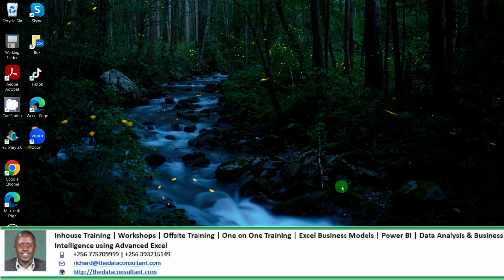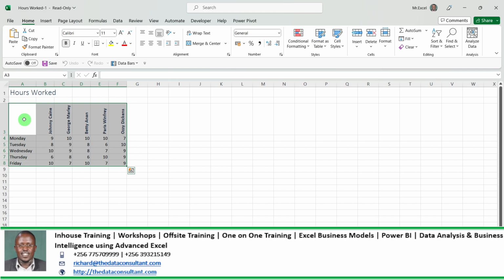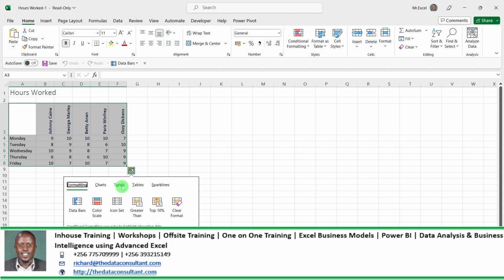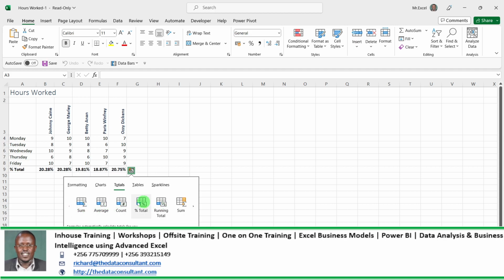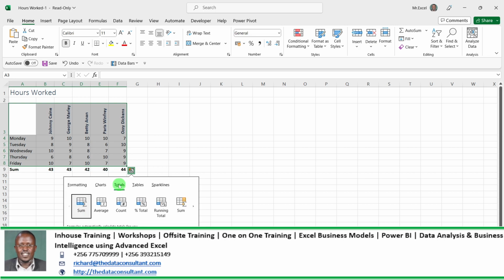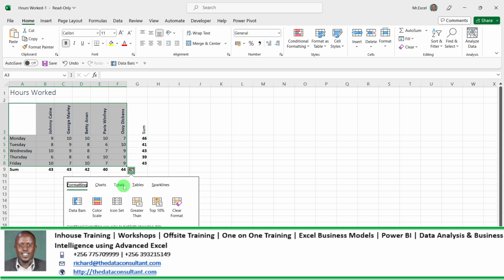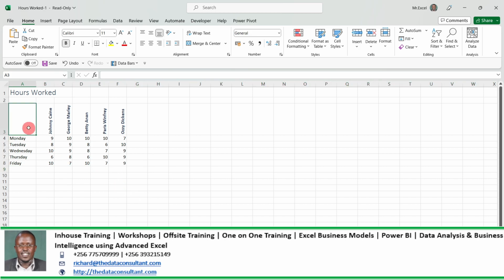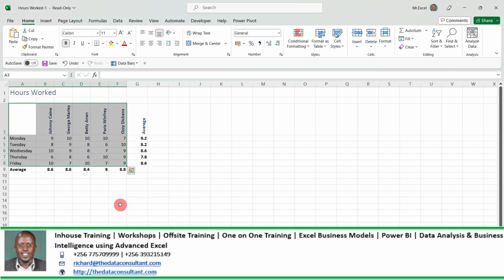1.9: TOTALS WITH QUICK ANALYSIS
Quick Analysis in Excel will make you smile.